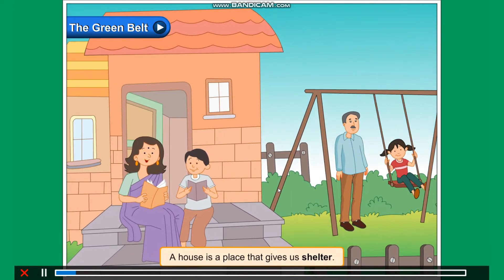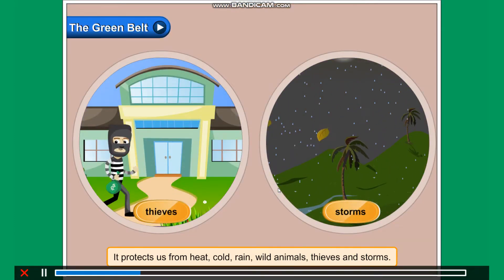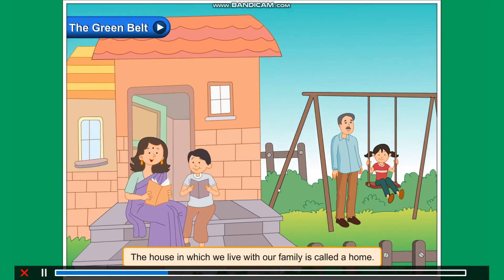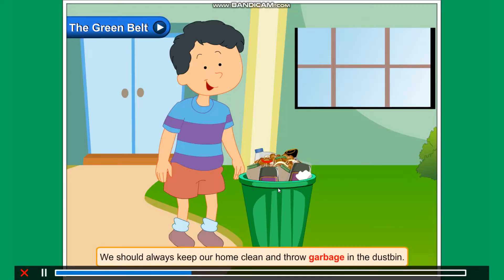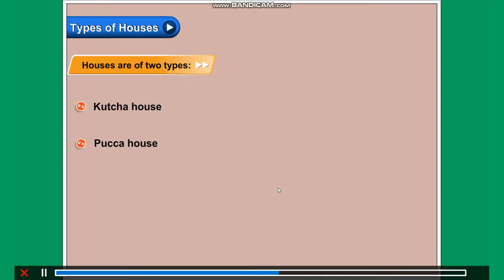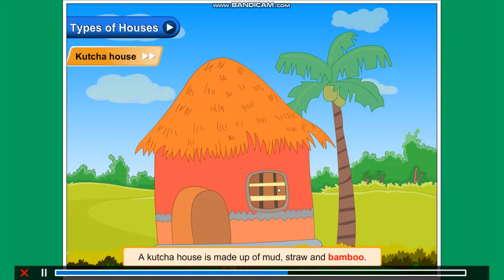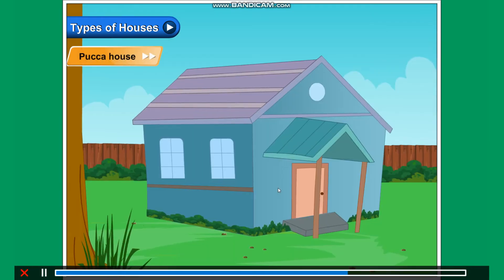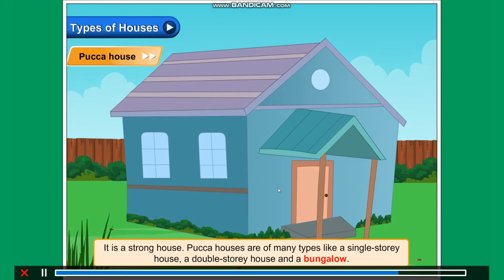EVS Lesson-5 ( Home Sweet Home ) Class-1